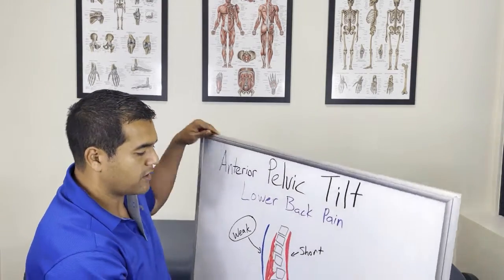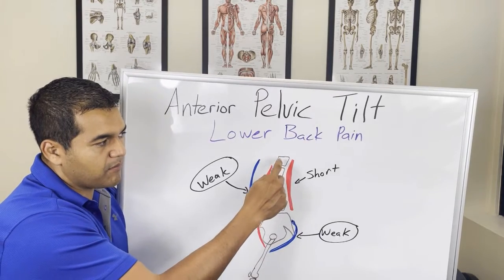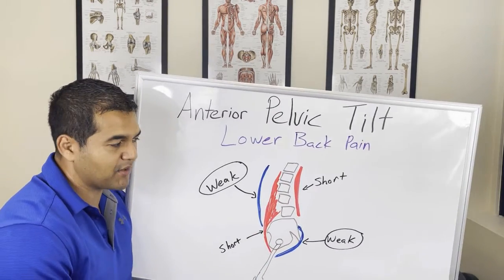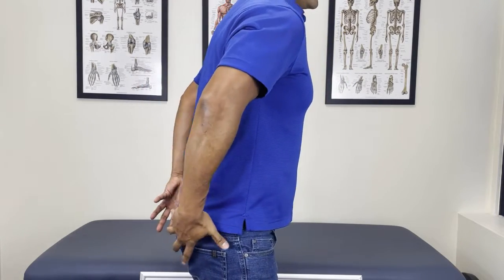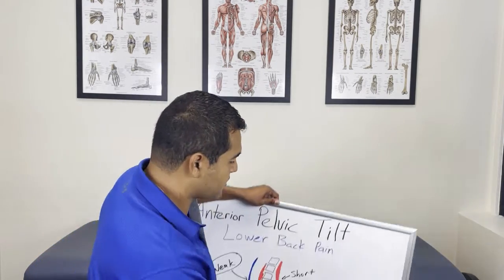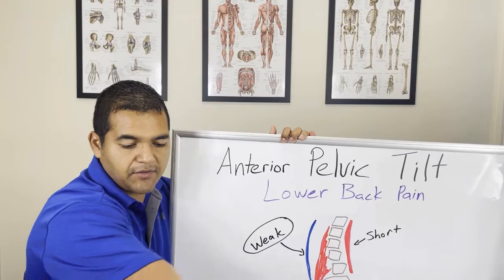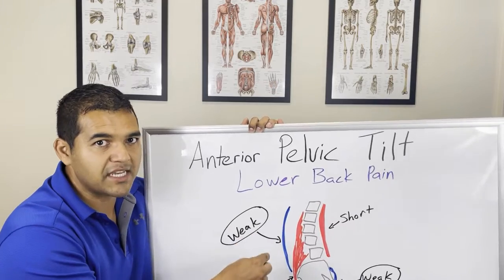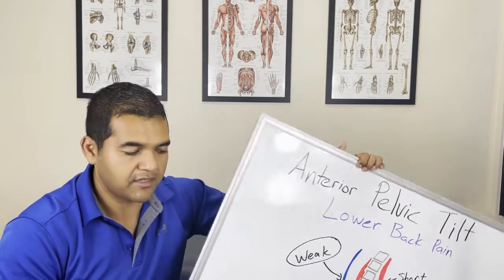How To Fix Anterior Pelvic Tilt For Back Problems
Back problems and pelvic tilt issues are always seen together. Doctors don't usually know what pelvic tilt is and what it should be.

It might be a HUGE factor in correcting your lower back problem. We'll explain what pelvic tilt is and why an anterior pelvic tilt is bad for your back.

Watch to the end to see how to correct your pelvic tilt and set up your back to be healthy for years to come.